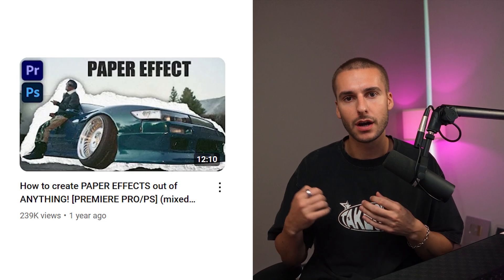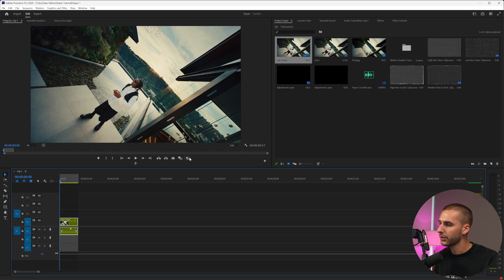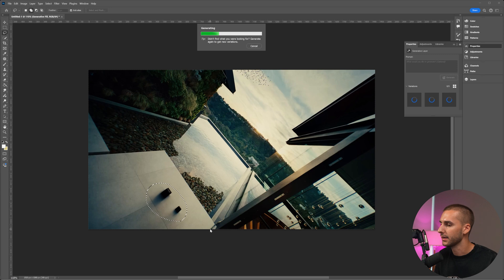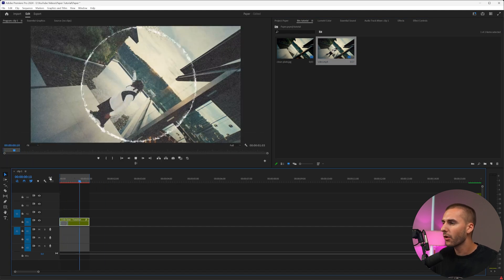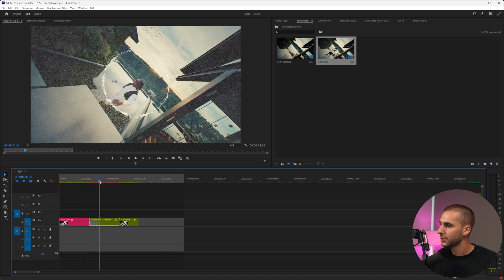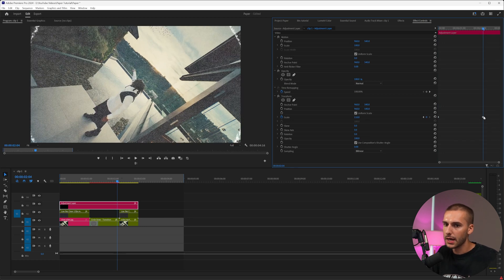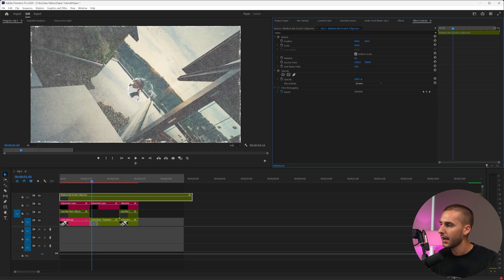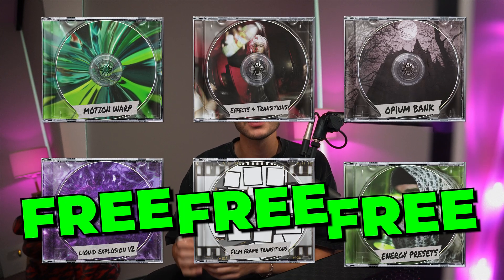How to create PAPER RIP EFFECTS on ANY FOOTAGE! (mixed media) Premiere Pro + Photoshop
BUY ONE GET ONE FREE SALE!
Ultimate Texture Bundle V3 (used in video)